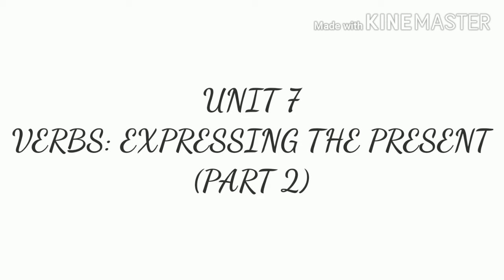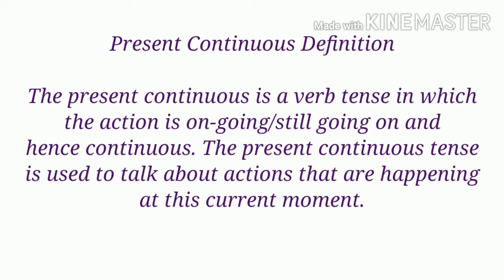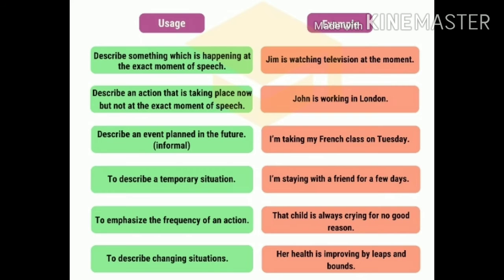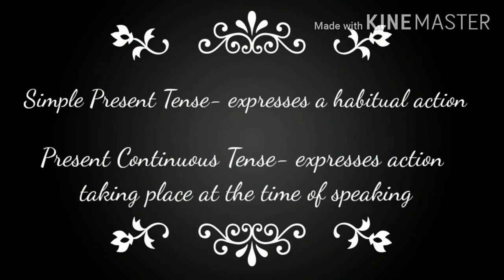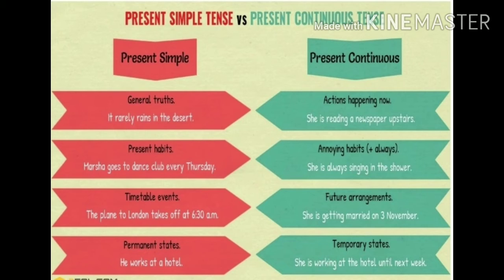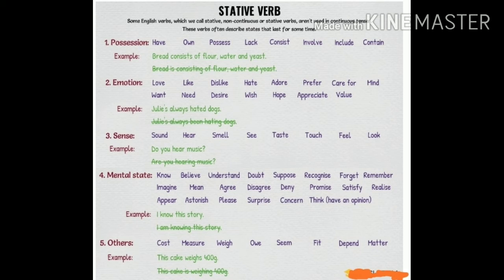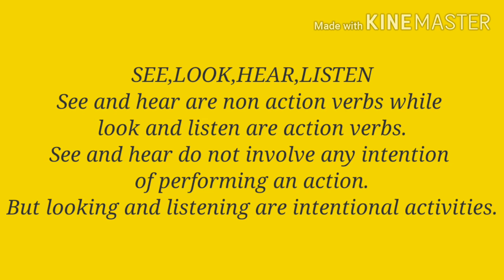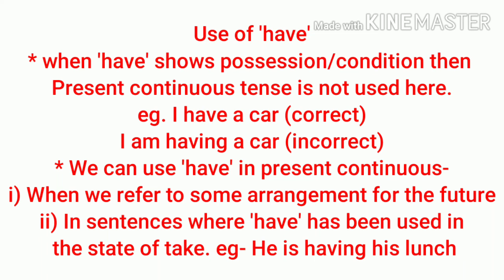Unit 7 Verbs: Expressing the Present (part 2)